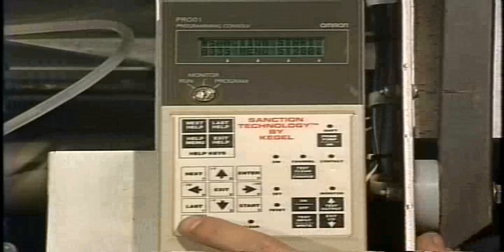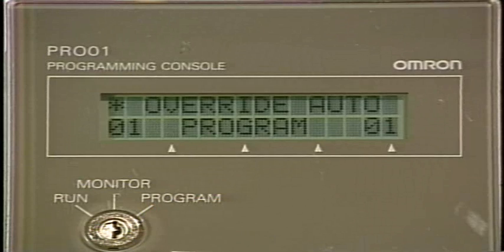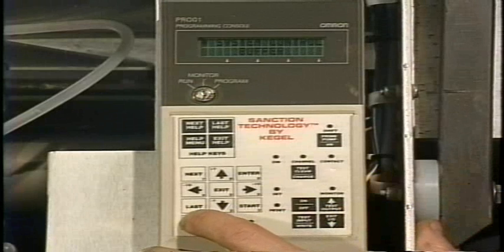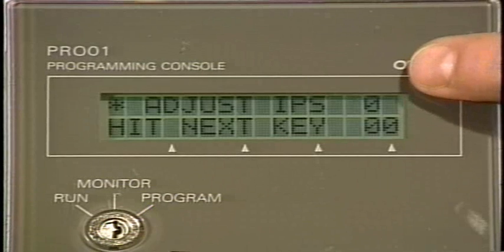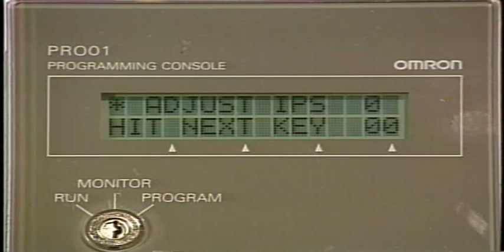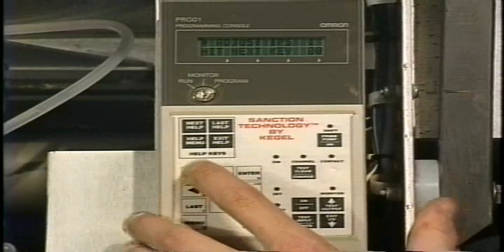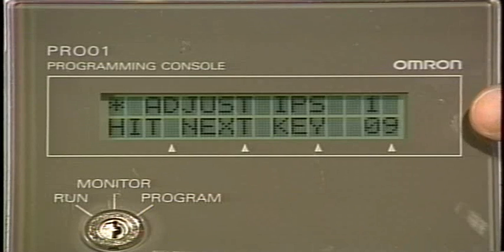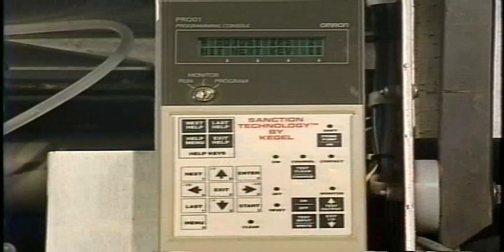Drive Speeds (PXS-B)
This video shows the drive speeds on the PXS-B lane machine.